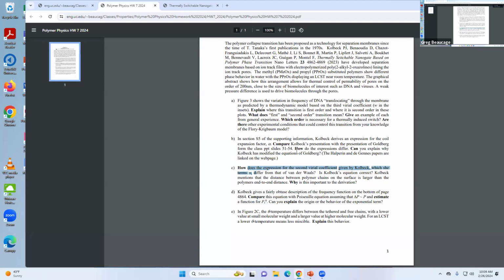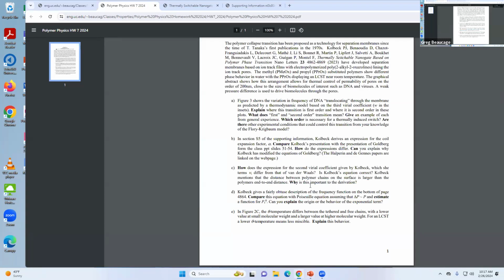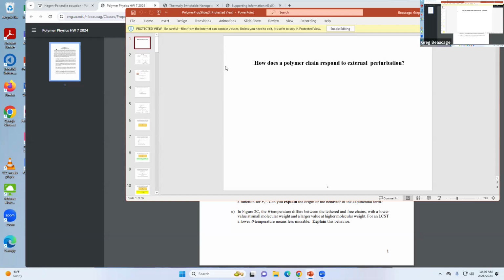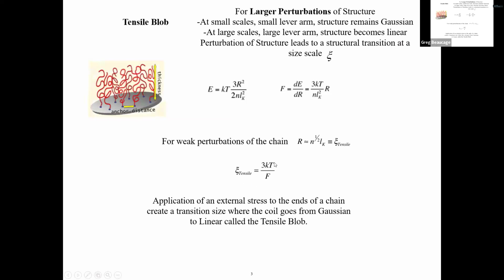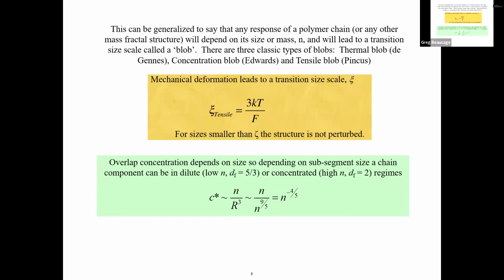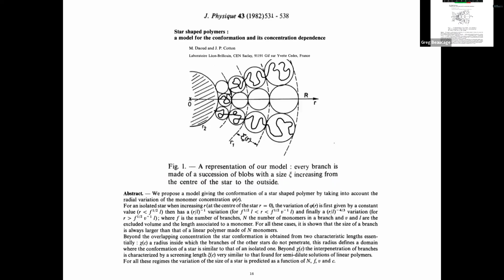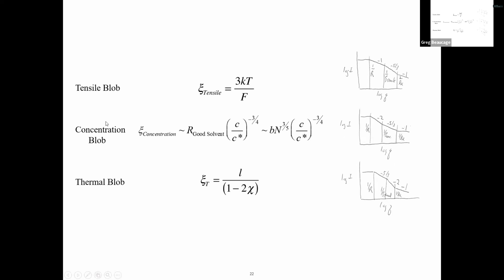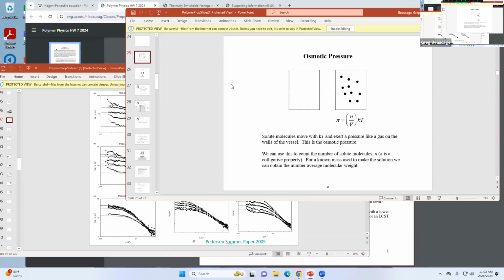Polymer Physics 240226 GMT20240226 150734 Recording 1920x1080